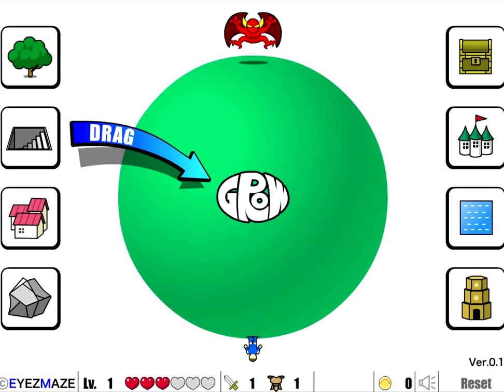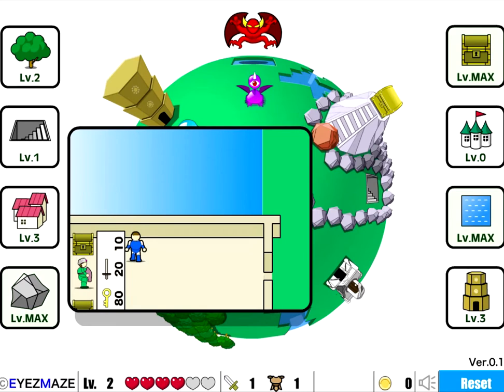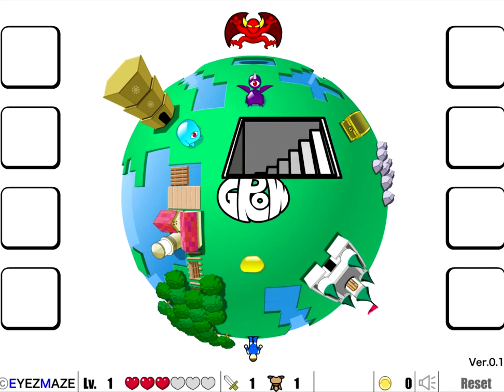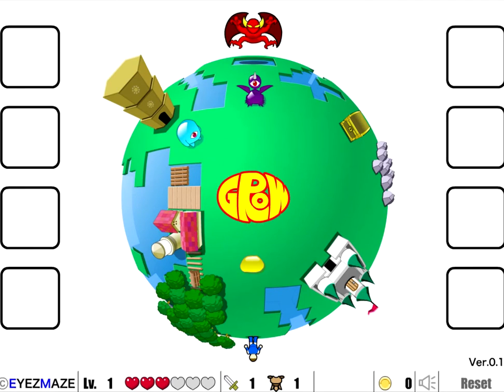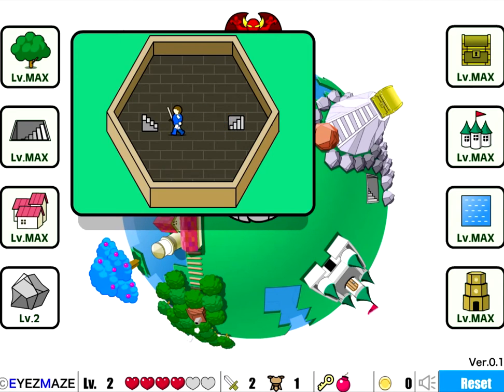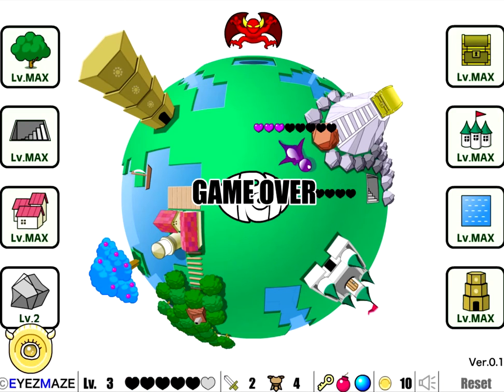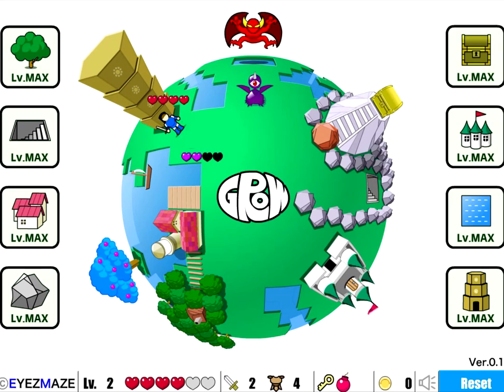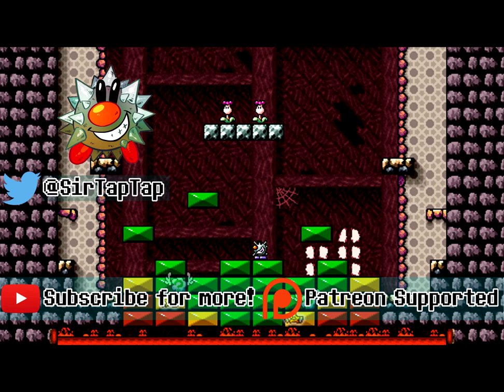Let's Play Grow RPG: A Puzzling Adventure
The first Grow game I really got into, and still one of my favorites.